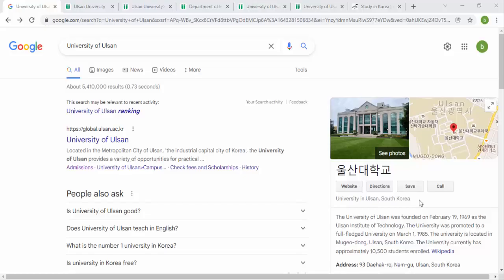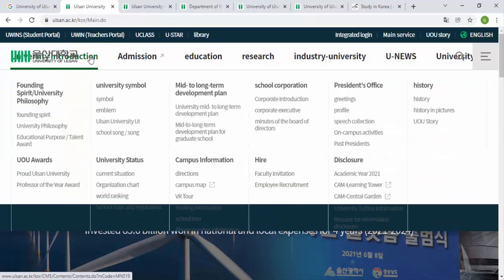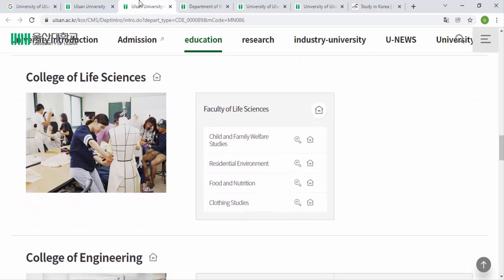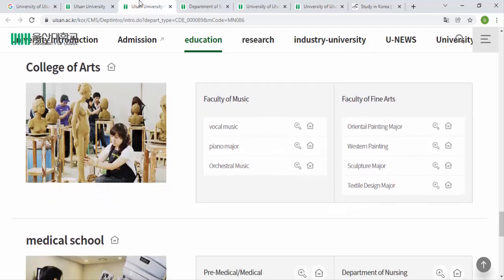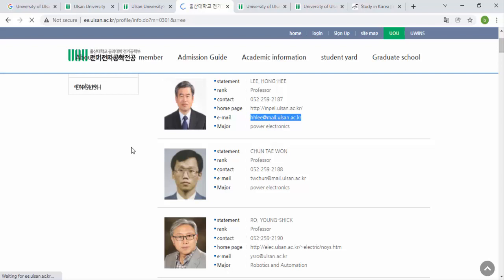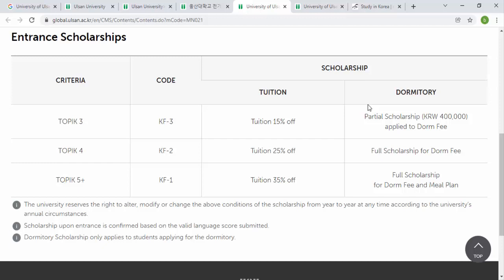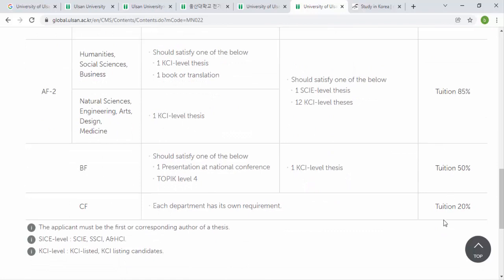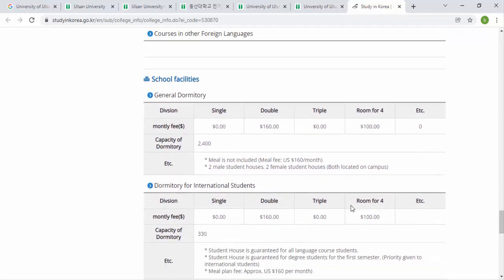University of Ulsan | Scholarship | Study in Korea